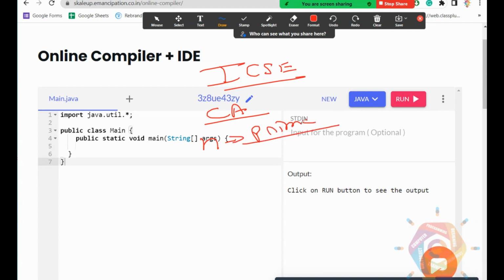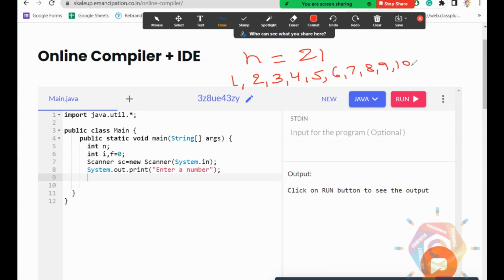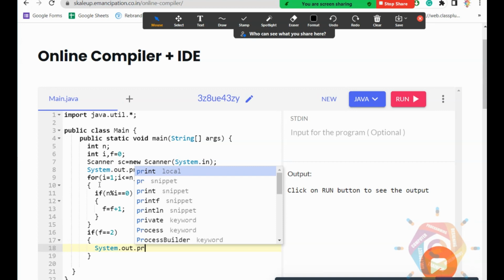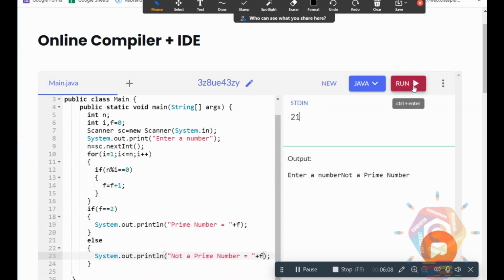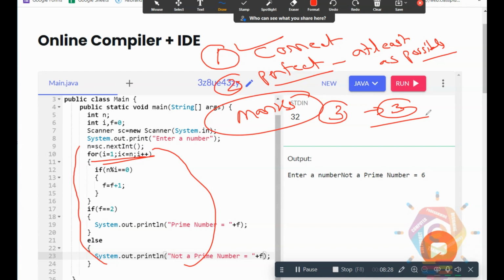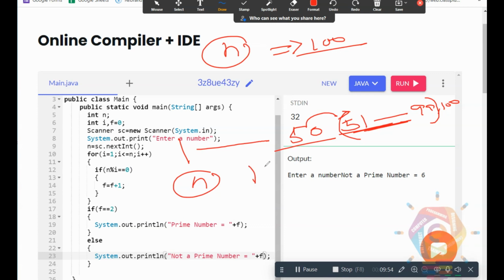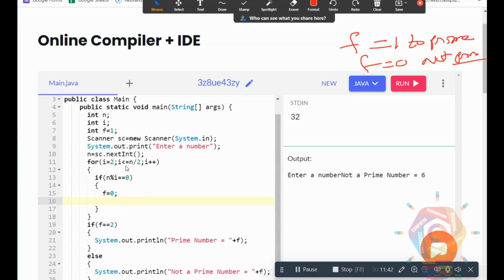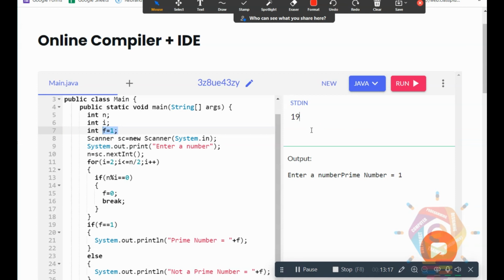Ultimate Java Program: Check Prime Numbers in Seconds! | ISCE Student's Must-Watch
Hey there, ISCE students! 🎓 Are you struggling with prime numbers in your Java programming class? Worry no more! In this mind-blowing video, we've got the perfect solution just for you. 🚀💡

Introducing the ultimate Java program that will help you determine whether a number is prime or not in a matter of seconds. 🎯✨ Whether you're a beginner or an advanced coder, this program will simplify the process and boost your confidence in no time.

Our expert Java programmer will guide you through the step-by-step implementation of this incredible prime number checker. You'll learn the logic behind it and witness the magic as it effortlessly identifies prime numbers. 🔢💥

Not only will this program save you valuable time during exams and assignments, but it will also deepen your understanding of prime numbers and enhance your coding skills. It's a win-win situation, right? 🙌

So, what are you waiting for? Click that play button now and embark on a coding adventure that will revolutionize your understanding of prime numbers. Let's master Java programming together! 💪🔥